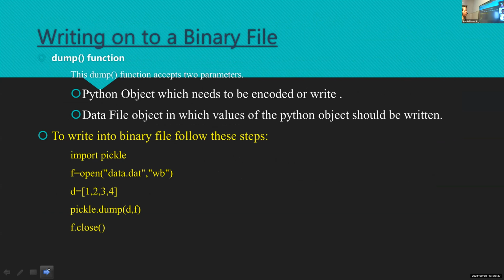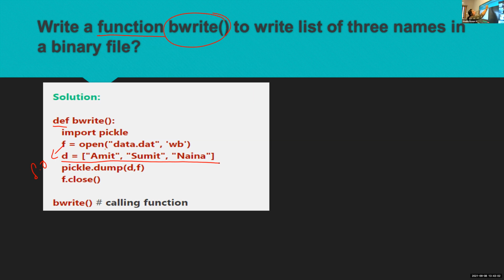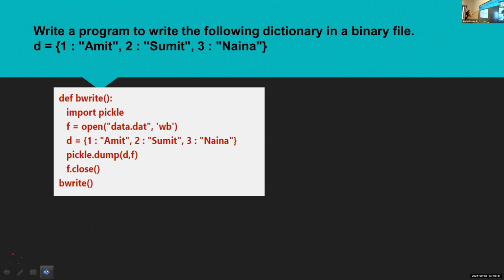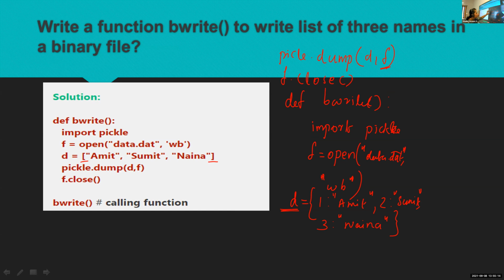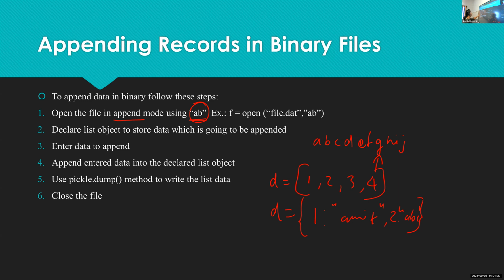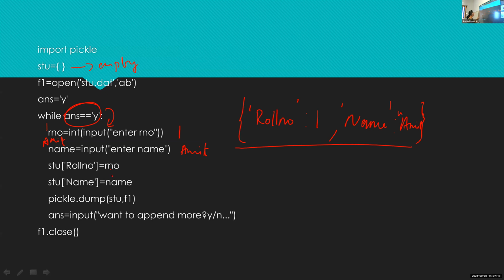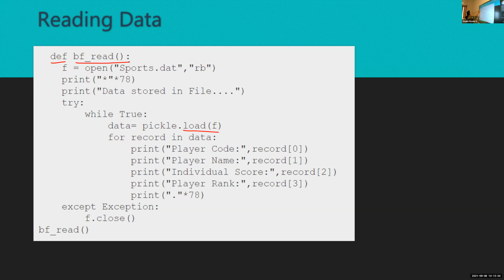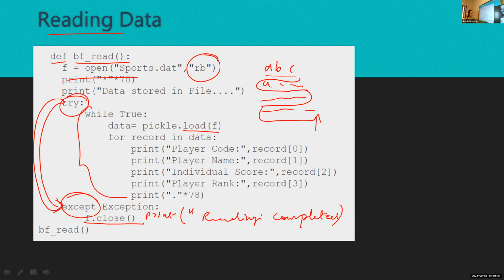Dr Raju Davis International School | CLASS 12 COMPUTER SCIENCE PART2 | 08 -09-2021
CLASS 12 COMPUTER SCIENCE PART2   BINARY FILES